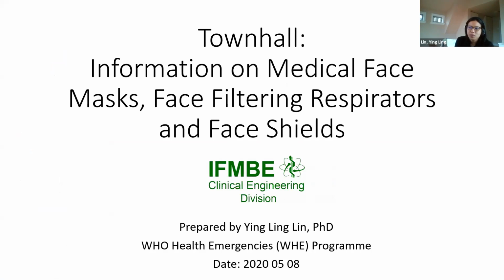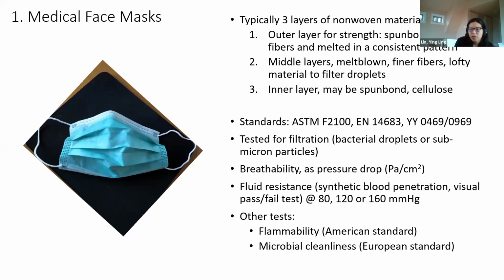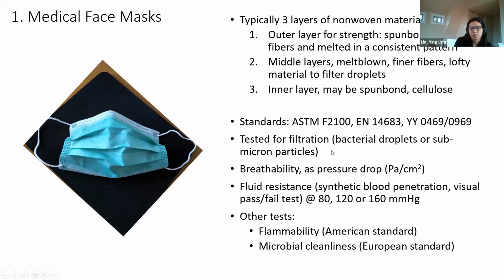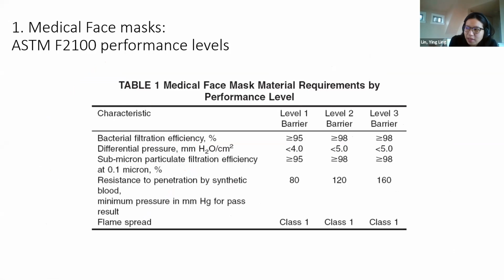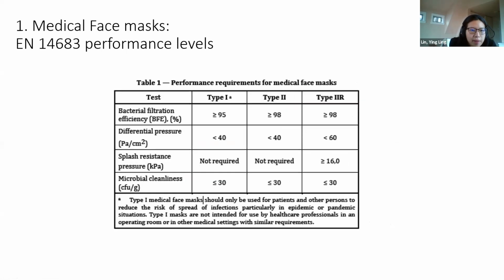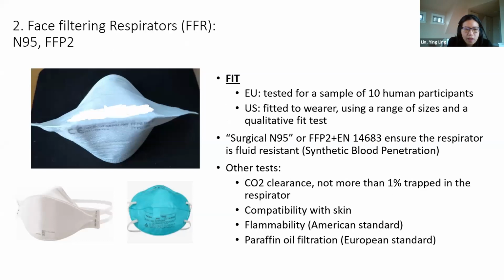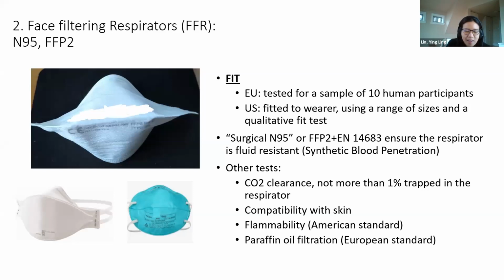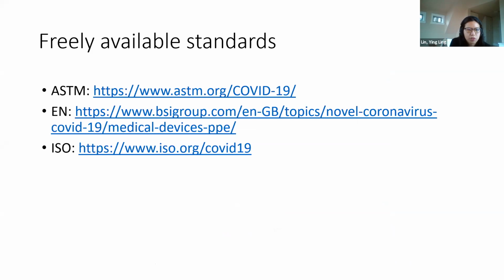Masks, Respirators, and Face Shields Pt.2 - Medical Face Mask, Filtering, Respirators and Shields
WHO and IFMBE Clinical Engineering Division partnered to host a series of COVID-19 Critical Topic 1-hour webinars presented by international experts, including Clinical Engineers, Healthcare Leaders, Regulatory Agencies, and other experts diverse topics.

Masks, Respirators, and Face Shields Pt.2 - Ying Ling Lin

For more information about IFMBE CED, please go to our